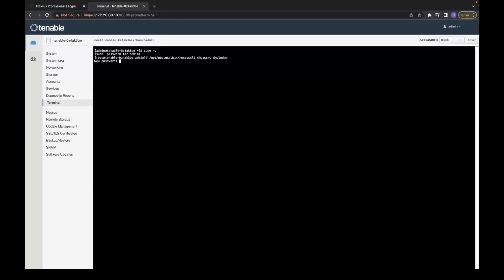Reset Admin Password in Nessus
Resetting the Nessus admin password in case of loss or lockout is demonstrated using the Linux command line. Commands are provided for Nessus Professional version 8.8 running on Windows as well. For detailed instructions and commands, refer to the Nessus documentation